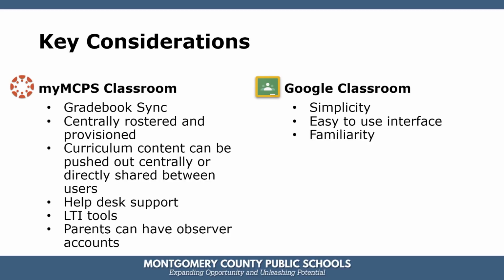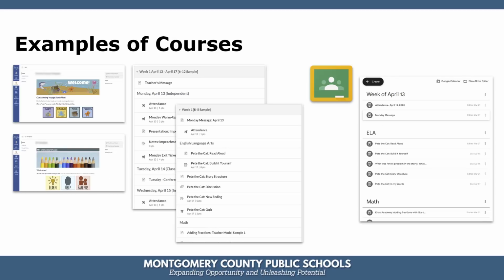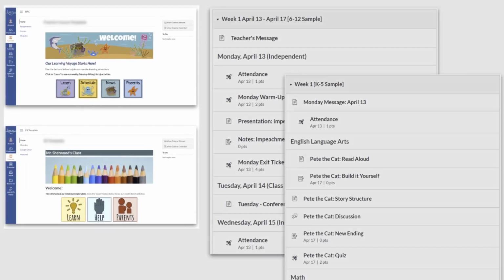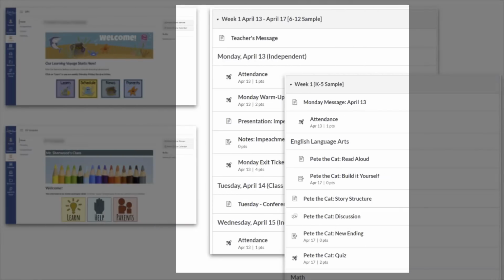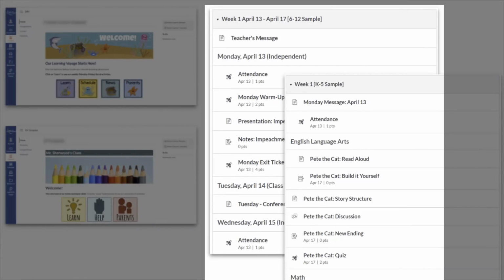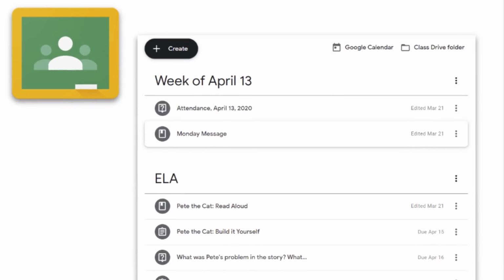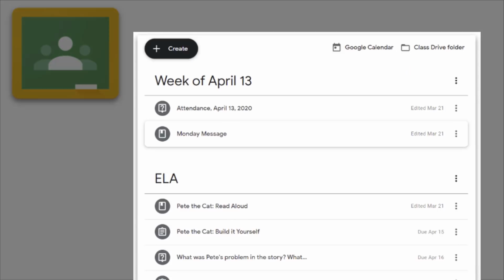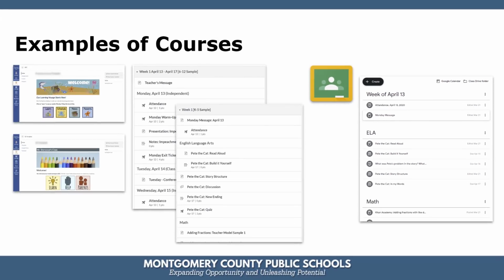Remote Learning Introduction for Teachers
Links from the video (be sure to log into your MCPS Google account to access all links):